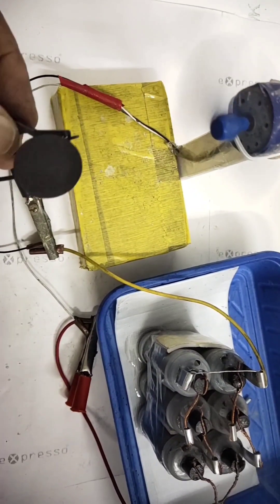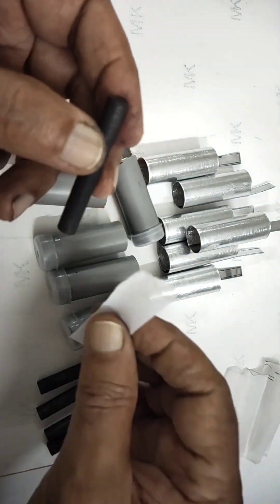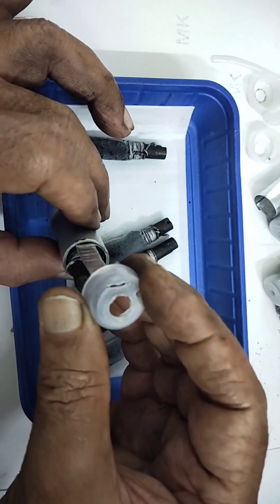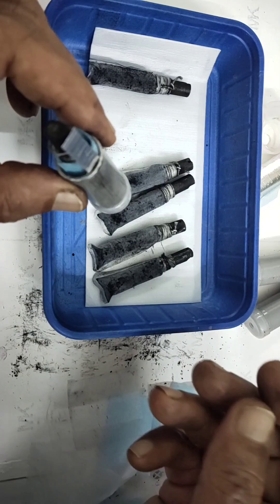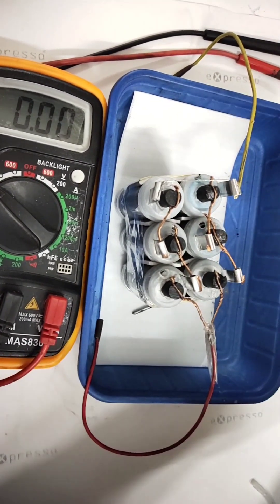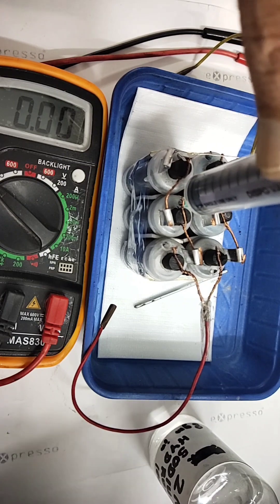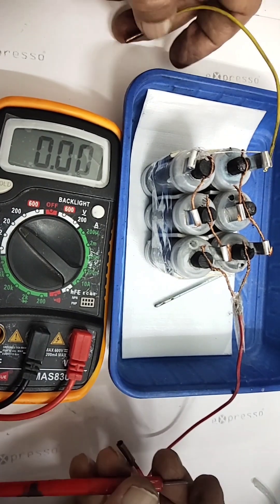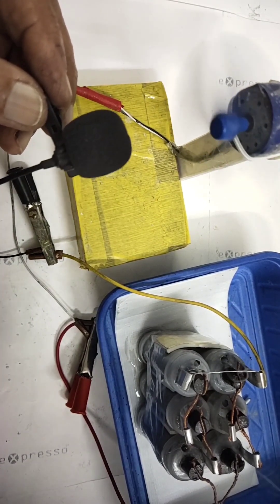ALUMINIUM AIR BATTERY SIMPLE DESIGN, 3 CELL , 3.5 - 4.2V, 300-400 mAmp. D.I.Y Project,video-170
ALUMINIUM AIR BATTERY, NEW SIMPLE DESIGN, USING CARBON ROD AS POSITIVE ELECTRODE, 3 SMALL CELLS IN SERIES, USING CARBON BLACK AS GRANULES IN FILLING AT CARBON ELECTRODE AND 2N SODIUM HYDROXIDE  SOLUTION AS ELECTROLYTE
 GIVES 3.5 TO 4.2 VOLT, CURRENT 300-400mA.
 MATERIALS
6 PVC CUT TUBES
12 Nos 25MM PLASTIC CAP
ALUMINIUM SHEET 5 X 6 CM SIZE -6 nos
2N SODIUM HYDROXIDE AQUEOUS SOLN.
6 CARBON RODS, NYLON FILTER BAGS ETC